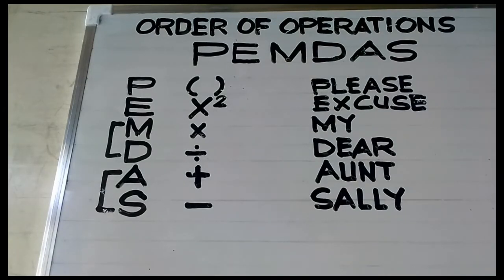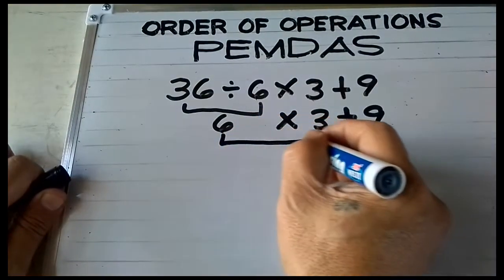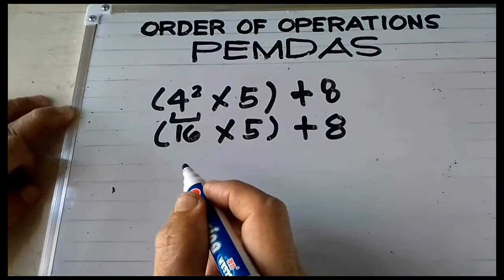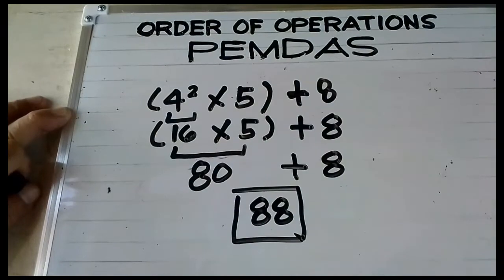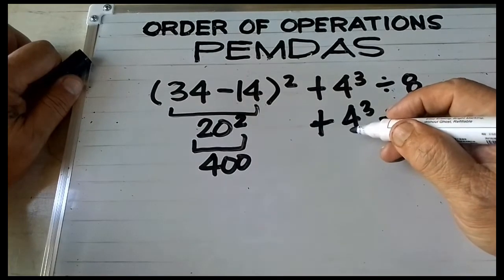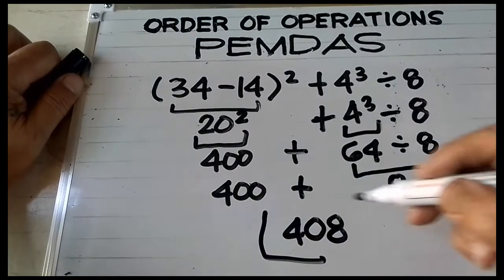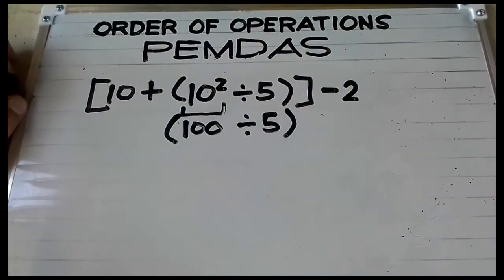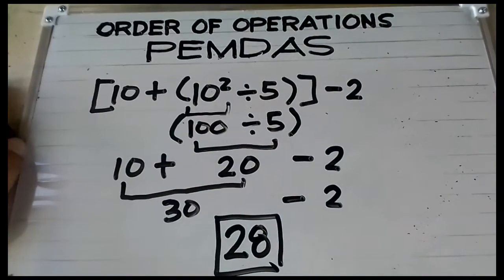Paano mag-solve ng Order of Operations na may exponent (part 2)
This video explains how to use the correct sequence of  PEMDAS with exponent in order to evaluate expressions. More simple and basic examples for you to learn.